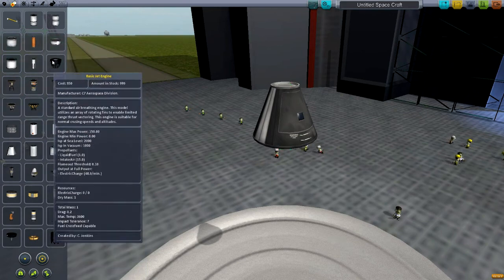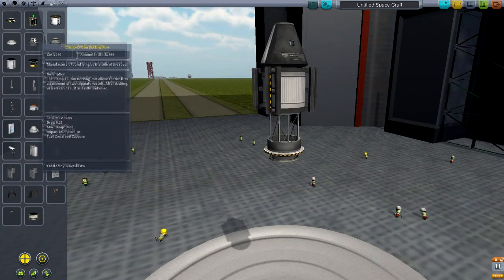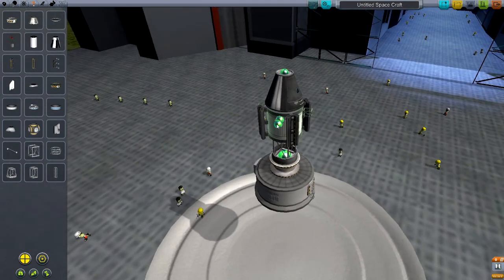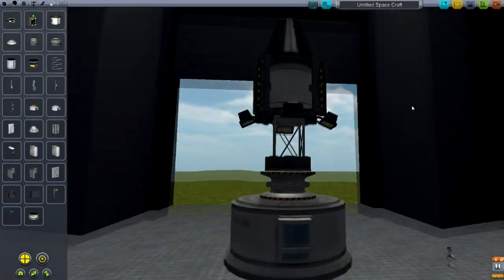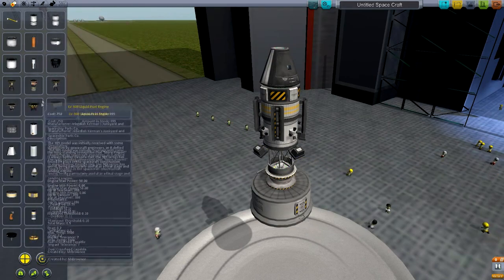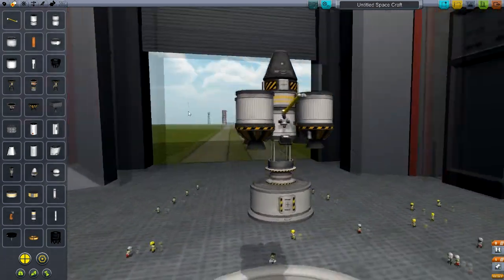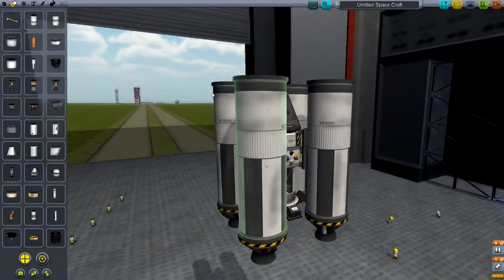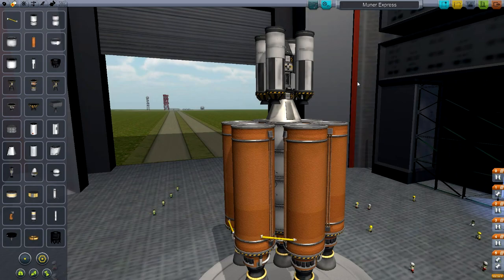Kerbal Space Program (KSP) HD - Designing the Fail Boat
Let's play KSP - Designing the Fail Boat. Long before I realized what a bad design this was I had to put it together. You can hear how hopeful and proud I am of the design as I make changes here and there. Oh if only I knew what was ahead of me.